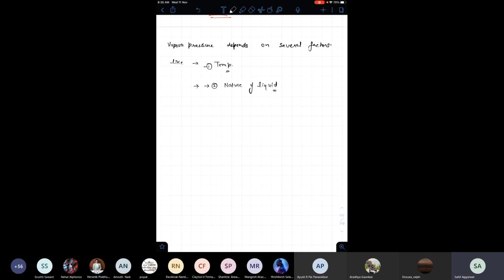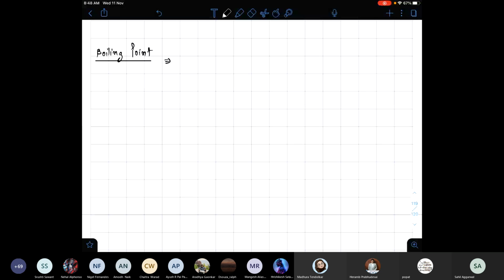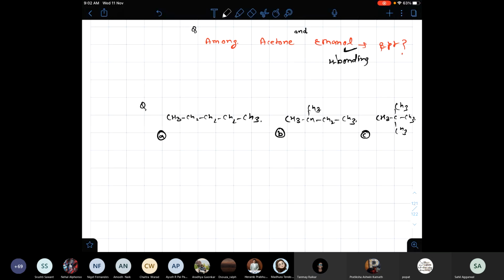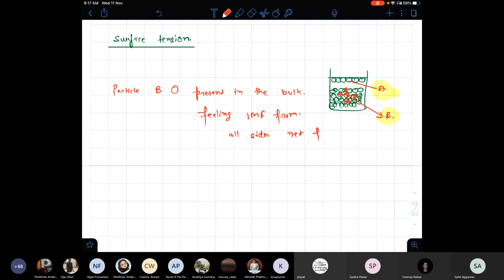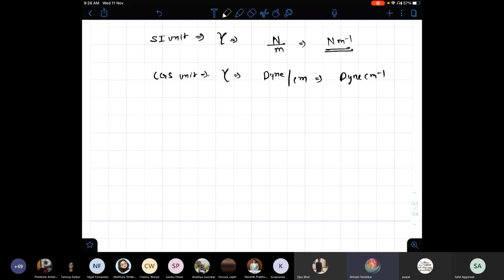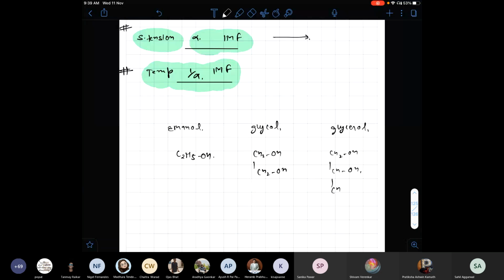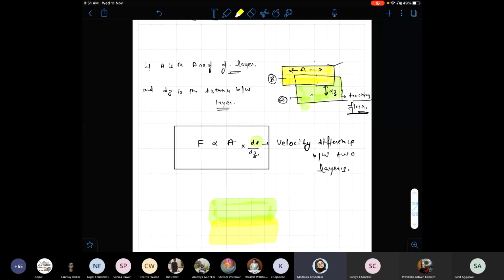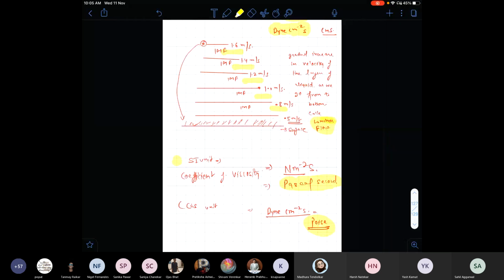States of matter 3